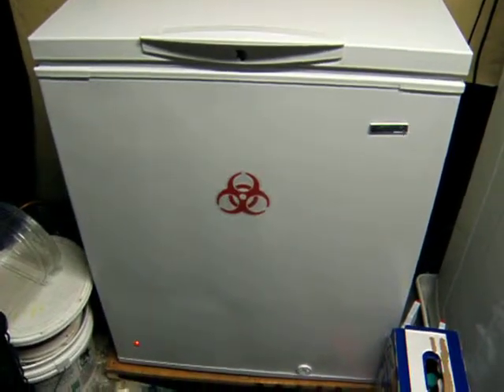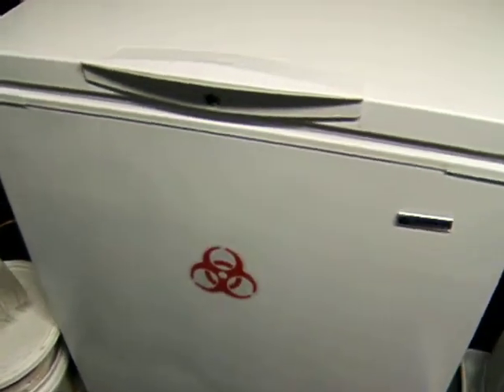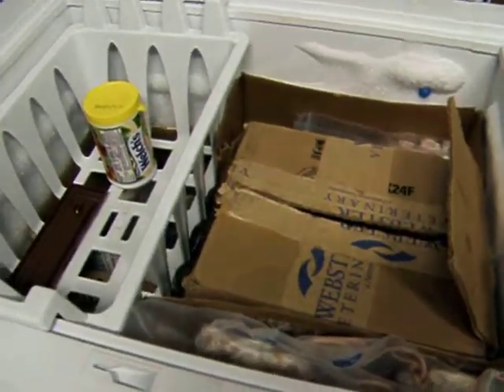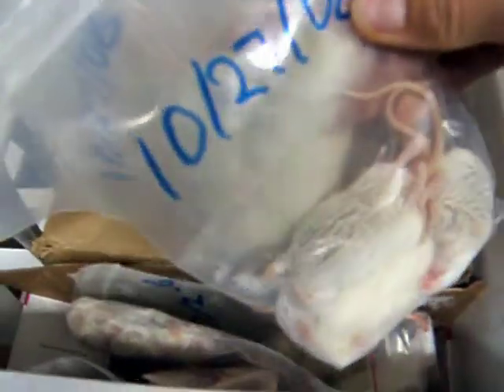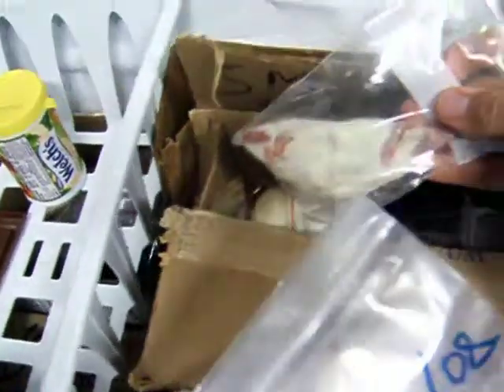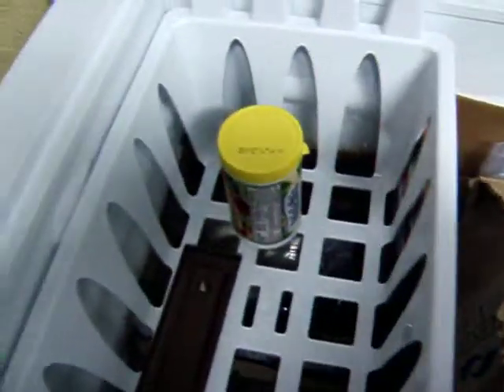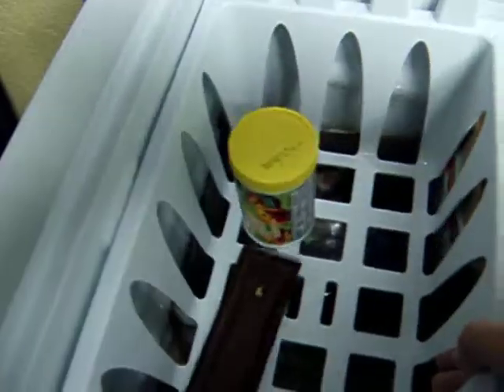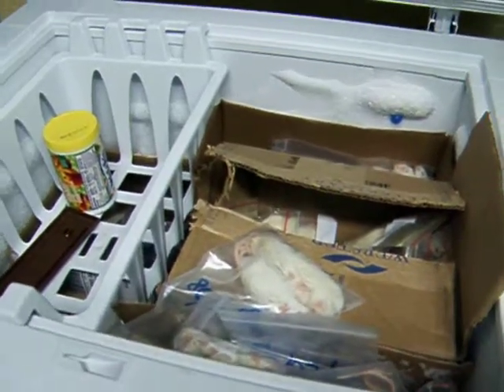Snake food freezer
This is where I store all my snake food